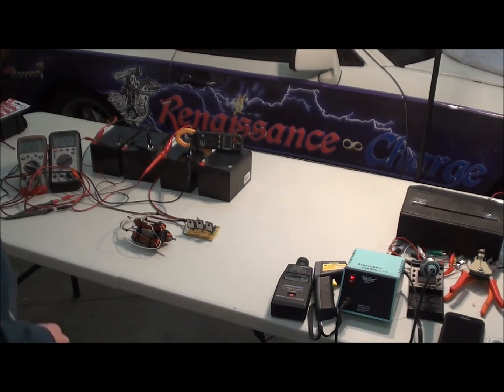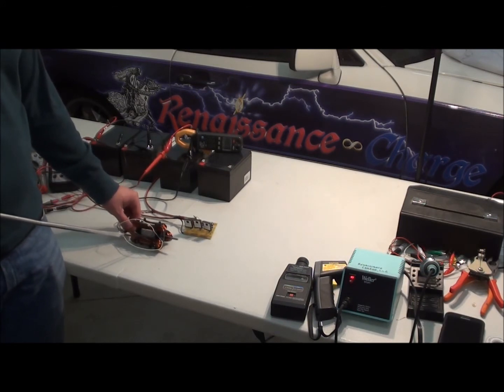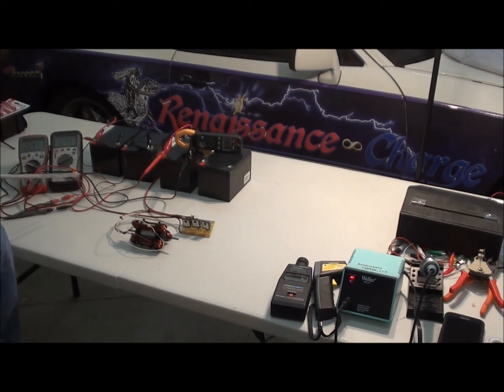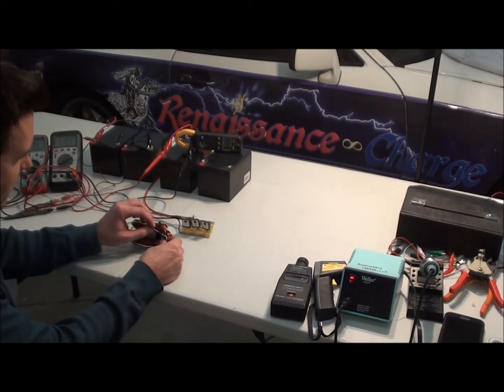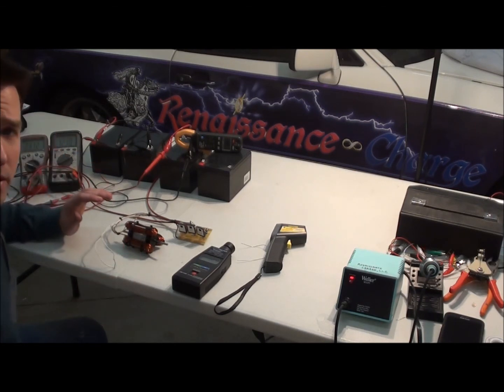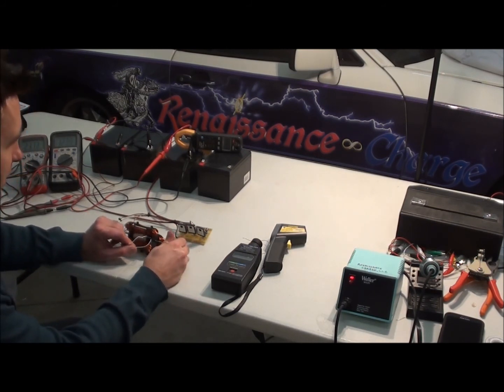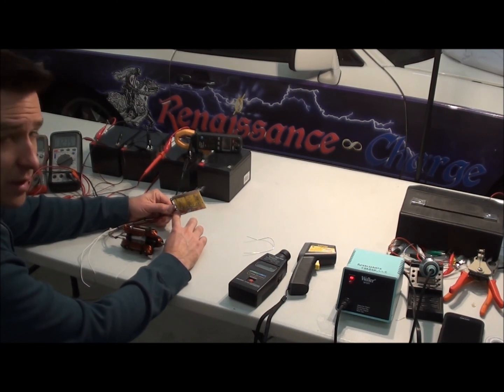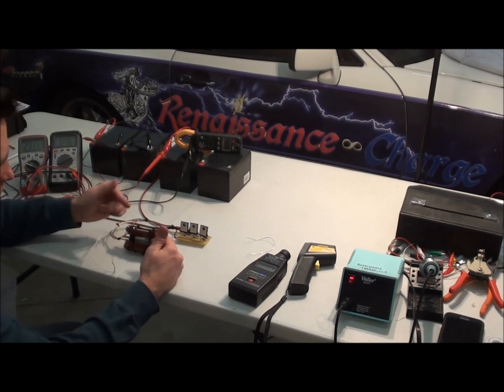Mini Window With Reed Switch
I show the Mini window motor being run with a reed switch rather than with a trigger wire. The reed switch is really sensitive and has to be placed in a small area. Outside of that area it will no turn on the motor and in some areas can cause the motor to draw too many amps. I mention in the video that another timing disk could be added to the shaft for driving the reed switch. Also, additional coils with two sets of wires could replace those shown and another reed switch could be added to get the most out of this motor for twice the power. As shown it is only running off the north poles of the magnets and not the three south outward-facing magnets. The reeds could be replaced with a hall switch with one more wire to ground added. Or with an opto switch as we have in our large motor. The opto switch would require a timing plate as we have with that motor. This kind of timing allows for self-starting unlike the other kind that has the trigger wire.